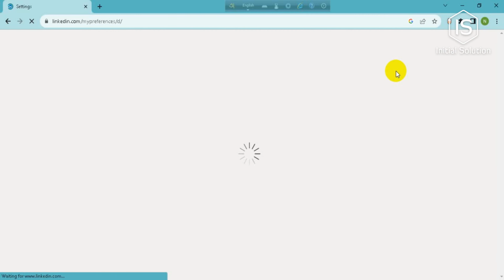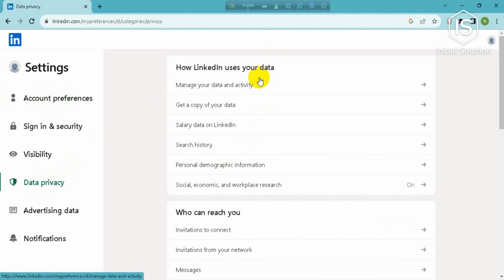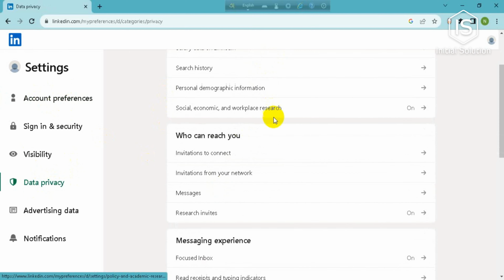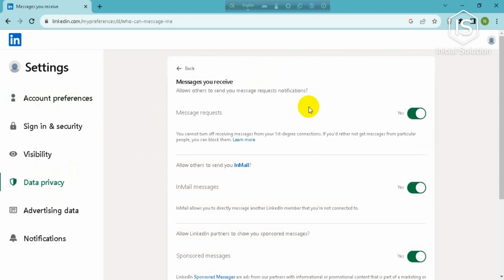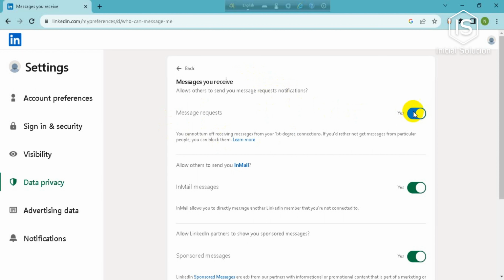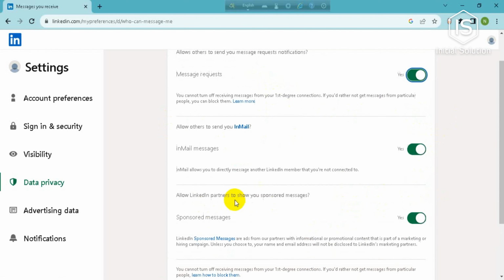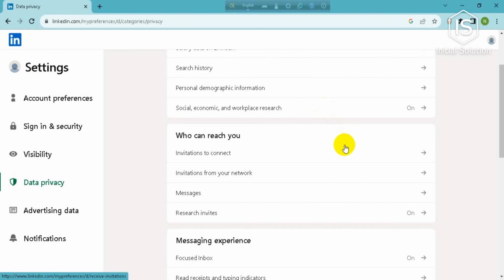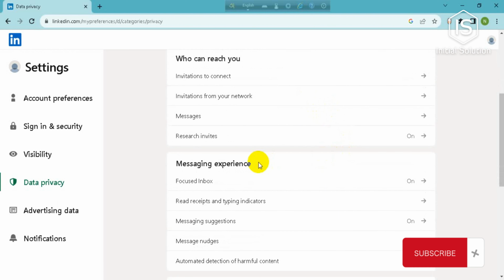LinkedIn Message Mastery: How to manage your messages on LinkedIn 2024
🌟 If you're looking to master your LinkedIn messages, you're in the right place. In this video, we'll show you how to effectively manage your messages on LinkedIn.LinkedIn messaging is a powerful tool for networking and building professional relationships. We'll cover everything from organizing your inbox and creating message filters to using smart replies for efficient communication

💌 Click on the "Messaging" icon at the top right.
📂 Organize your messages by selecting "Archive" or "Unread."
🗑️ Delete messages you no longer need.
📝 Compose new messages by clicking the "Compose" button.
📤 Send your message.

📖Chapters of How to manage your messages on LinkedIn
0:00 Manage LinkedIn Messages
0:07 Access Message Settings
0:13 Profile & Settings
0:18 Data Privacy
0:29 Customize Messages
0:37 Message Recipients
0:46 Control Requests
0:58 Toggle Features
1:07 Simplify Messaging
1:17 Tailored Messaging
1:26 Efficient Chatting
1:32 Connect & Stay Updated